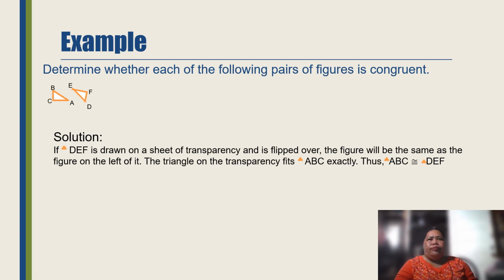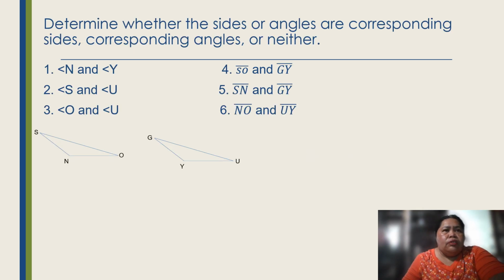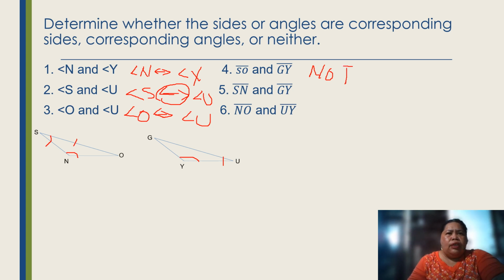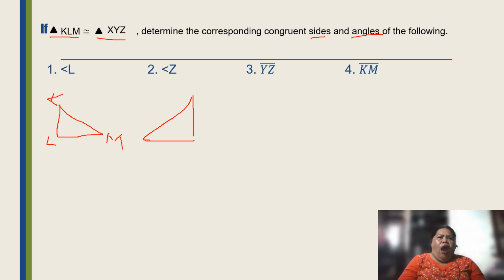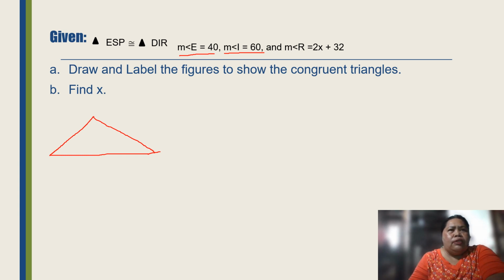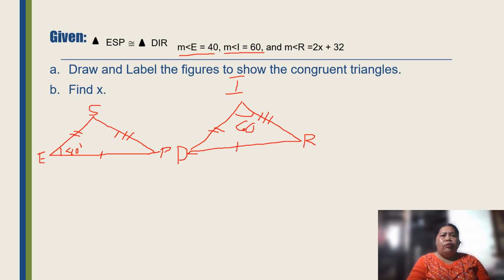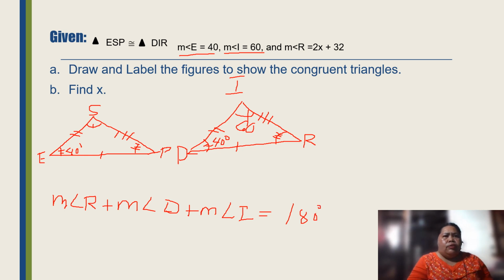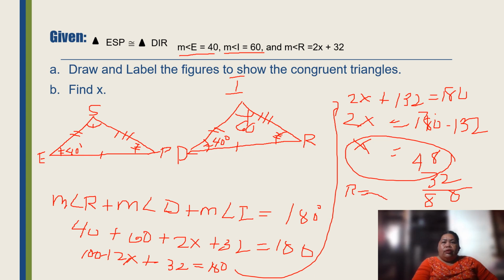Triangle Congruence –Part 2 II Teacher Marife Adonis